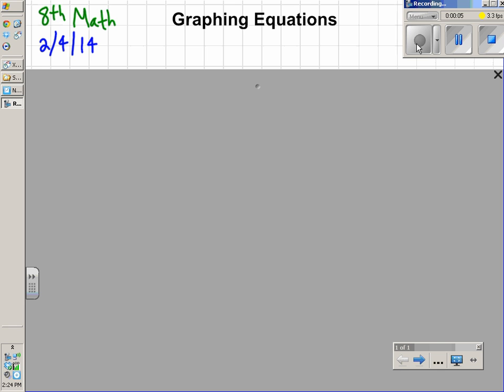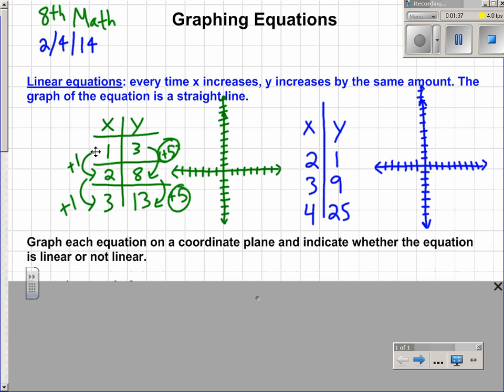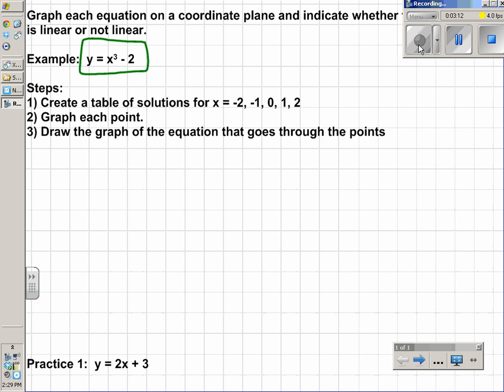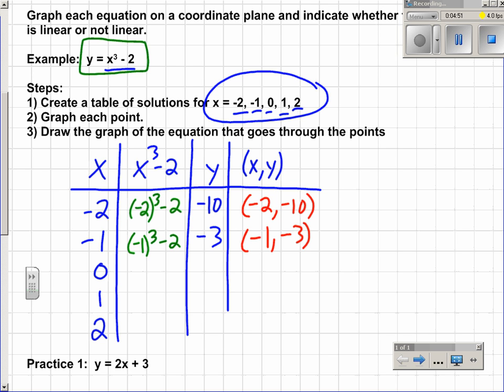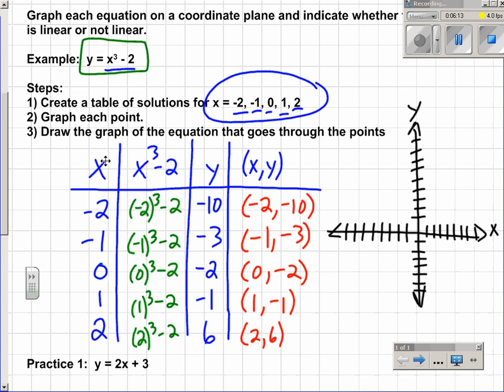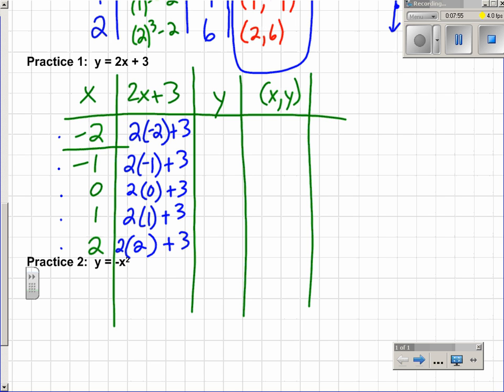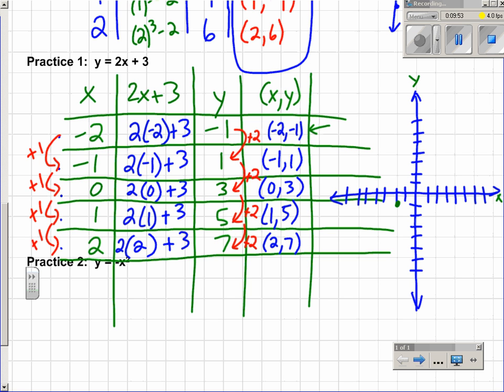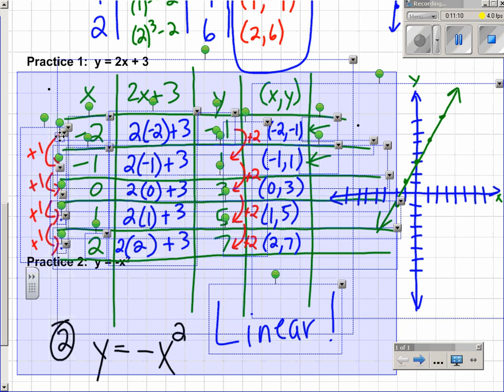Unit 5 - Lesson 2 (Graphing Equations)